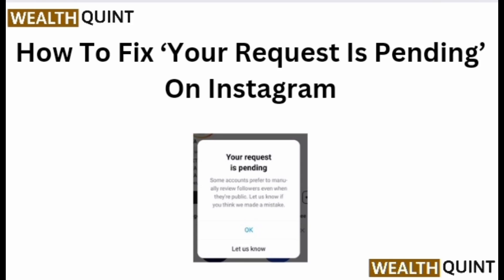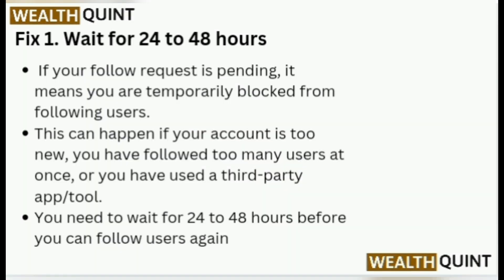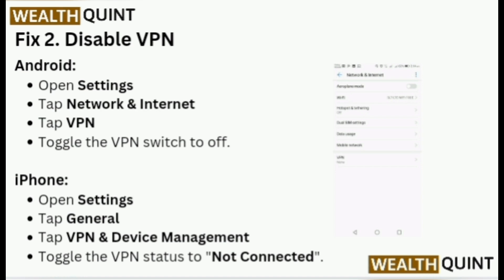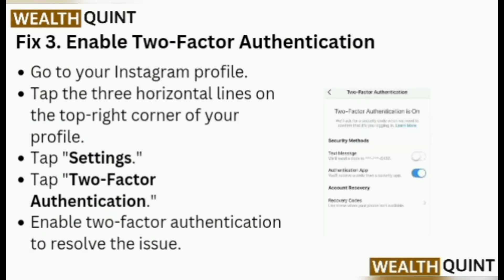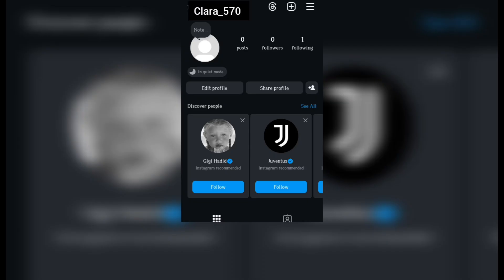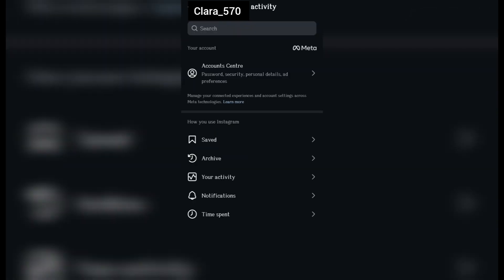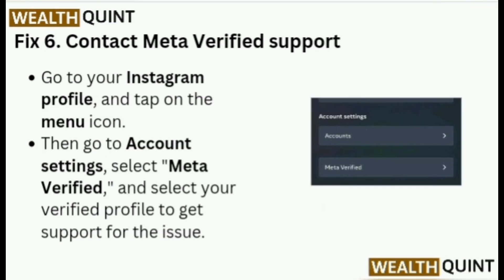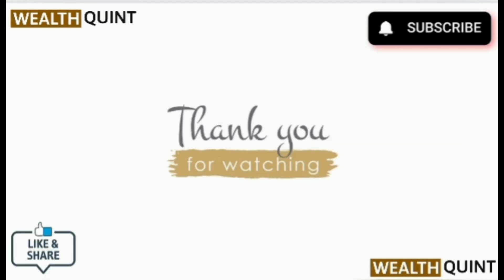How To Fix ‘Your Request Is Pending’ On Instagram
In this YouTube video, we address Fix ‘Your Request Is Pending’ On Instagram reset issue and provide step by step troubleshooting solution to help you to successfully reset

0:00 Introduction
0:06 Fix 1 : Wait For 24 To 48 Hours
0:46 Fix 2 : Disable VPN
1:17 Fix 3 : Enable Two Factor Authentication
2:16 Fix 4 : Turn Off Flag Review
2:36 Fix 5 : Change Profile Picture
2:54 Fix 6 : Contact Meta Verified Support